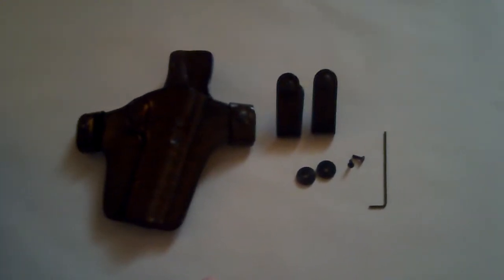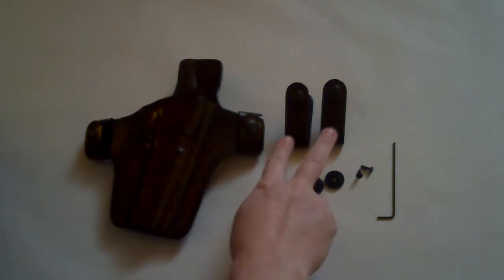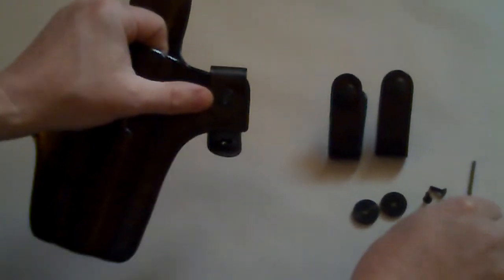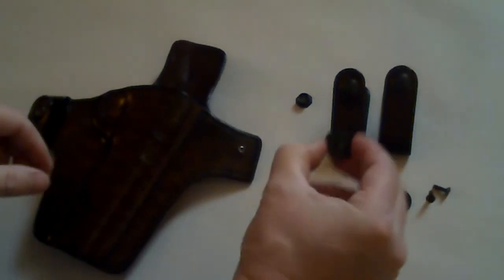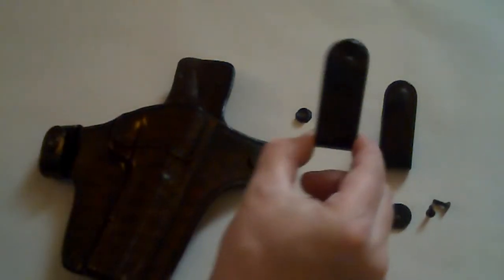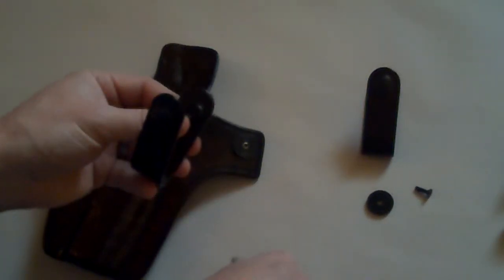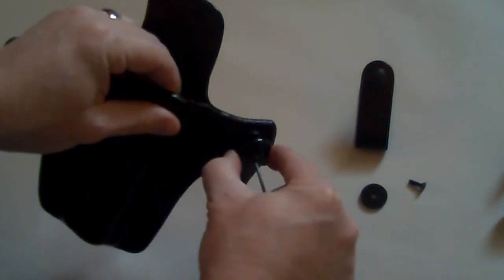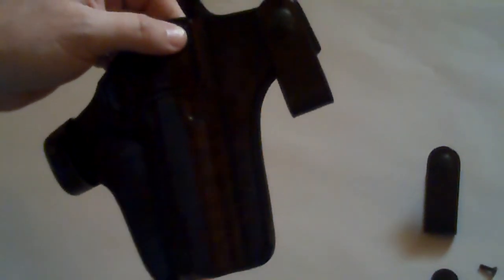How to change the straps on your Exodus Dual Carry holster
This video shows how to change the straps on the Exodus Dual Carry holster.